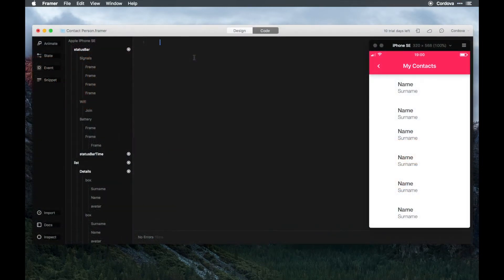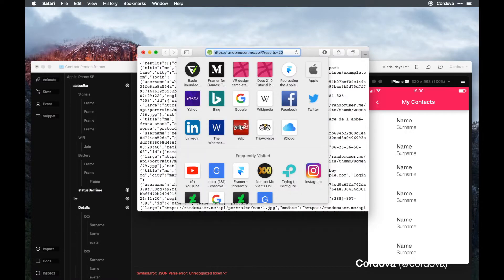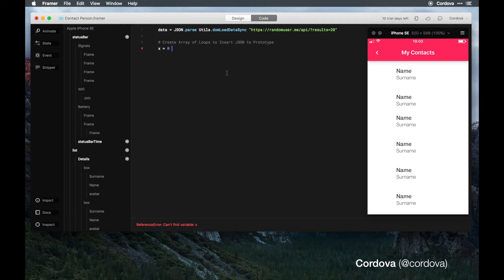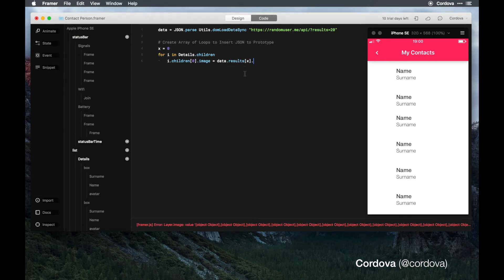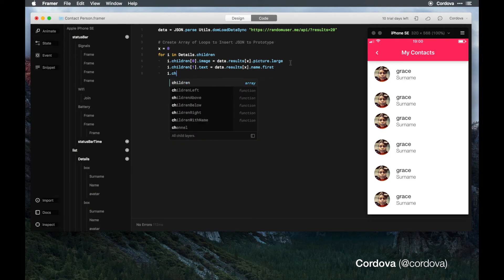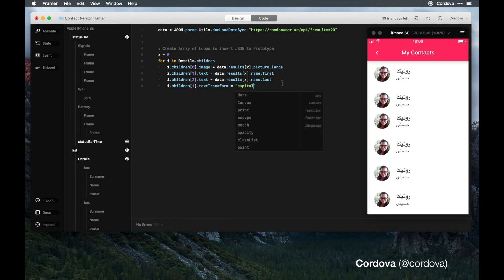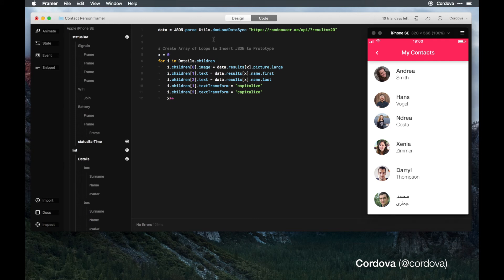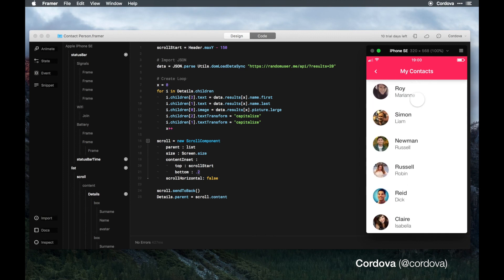19. Framer Studio Tutorials for Beginners : Real Data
This tutorial will provide in-depth explanation and application in how to use real data in prototyping a contact-app with Framer.

Pre-requisites :
Understand the Framer basics

Here are our recommended videos to start and learn before watching this one :